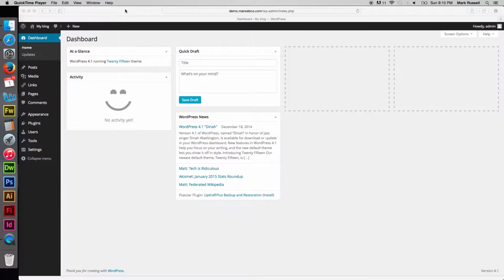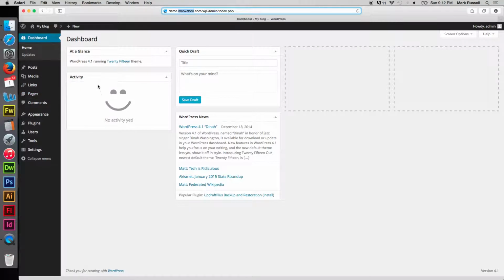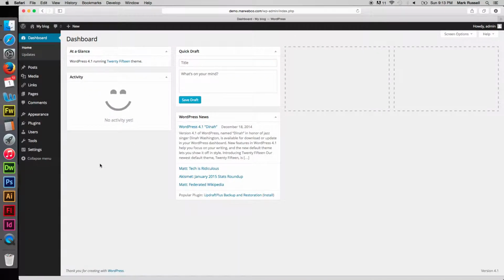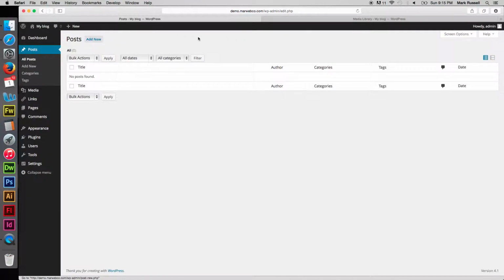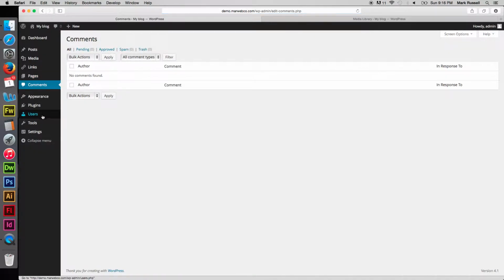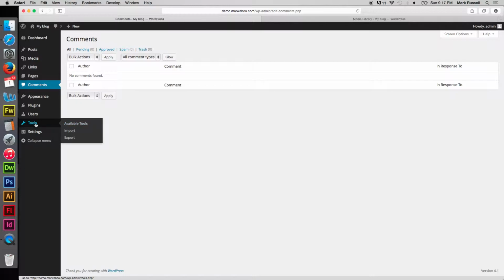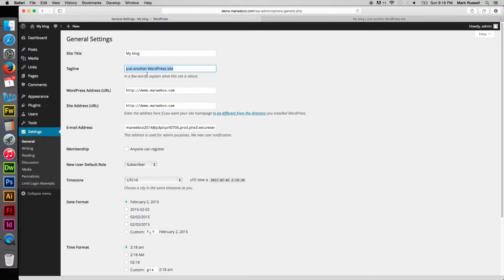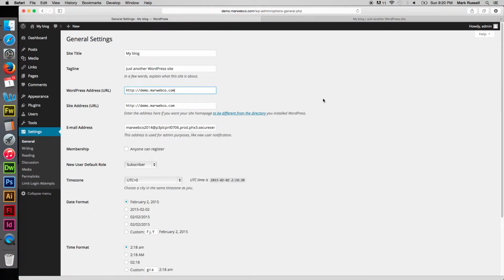Introduction To The Wordpress Backend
This video introduces the WordPress Backend for clients who wish to learn the basics of their website's admin panel. Please contact Marwebco Design Studio for more information. Marwebco is a results driven design & marketing firm. We provide clients with the tools necessary to increase revenues such as Web Design, SEO, & Branding